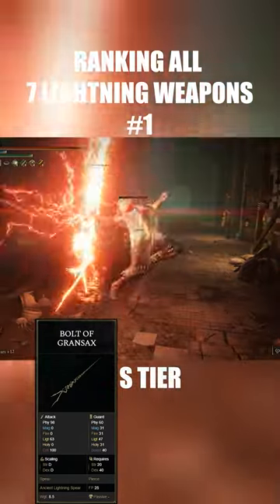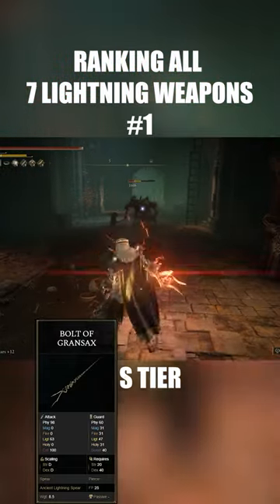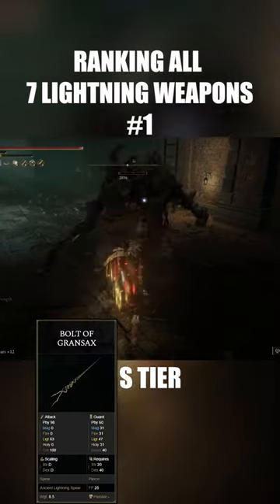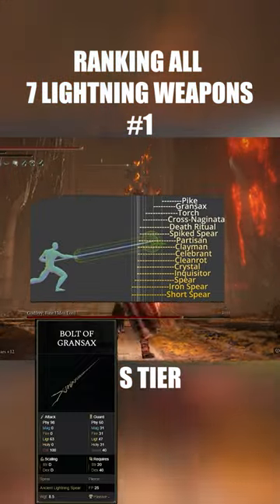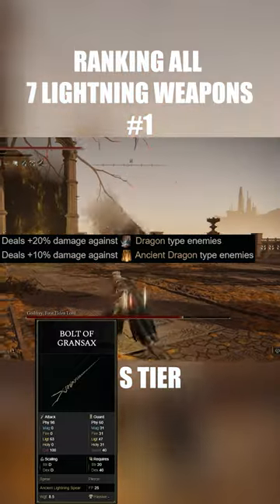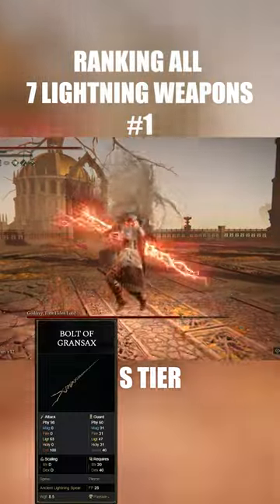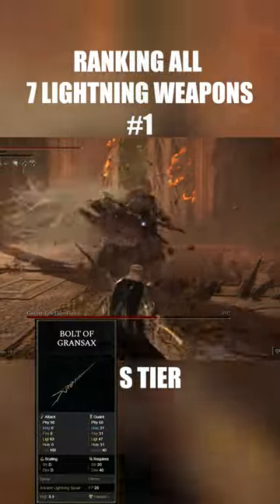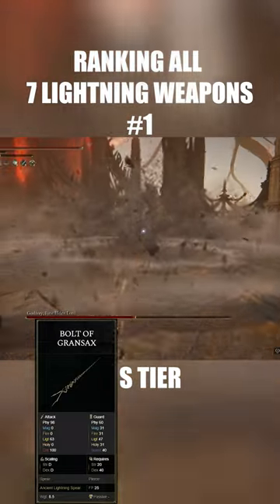Lightning Weapons Ranked. 1 Bolt of Gransax